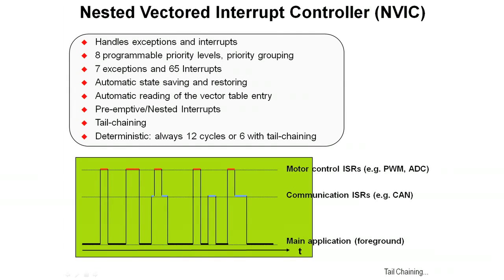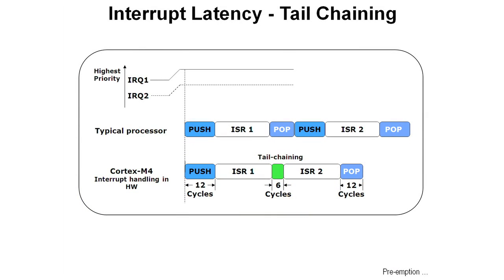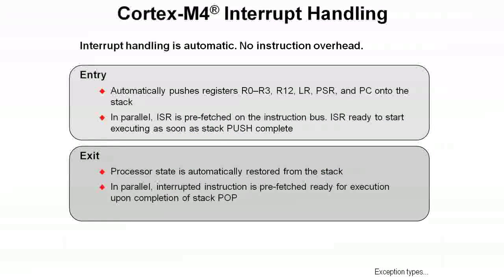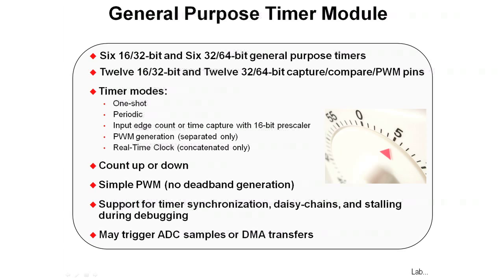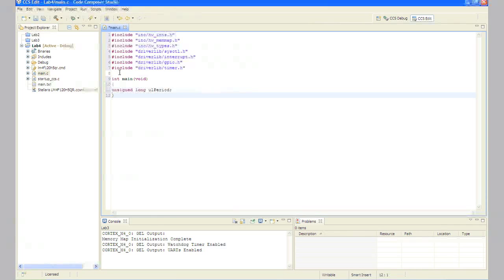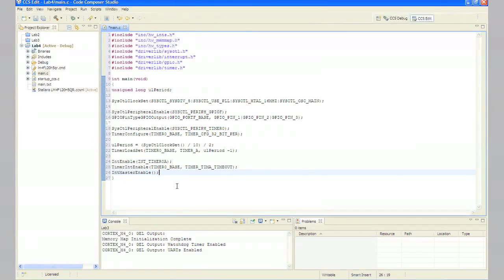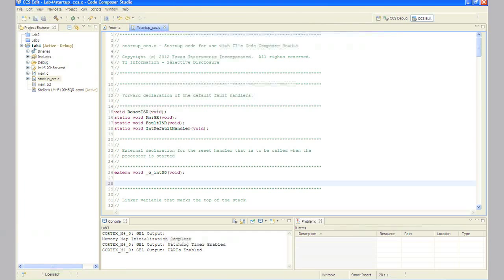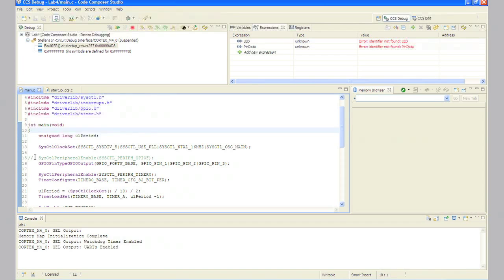Chapter 4: Interrups and the Timer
Getting Started with the Stellaris® EK-LM4F120XL LaunchPad Workshop: Chapter 4—Interrupts and the Timer